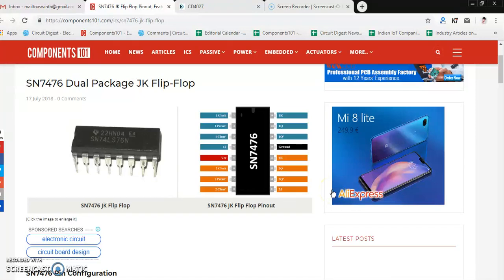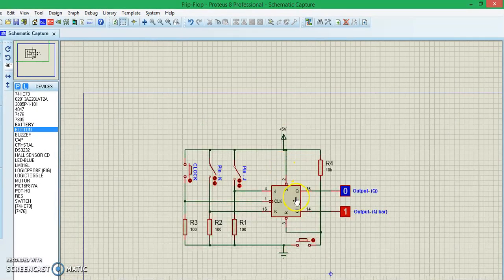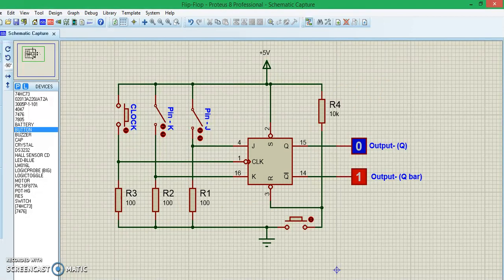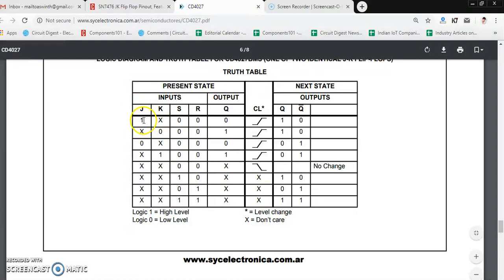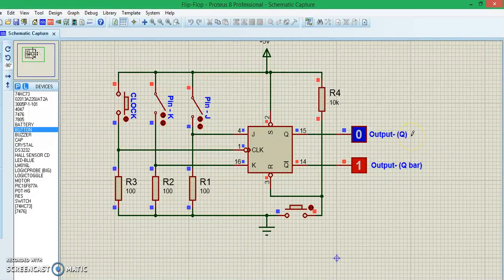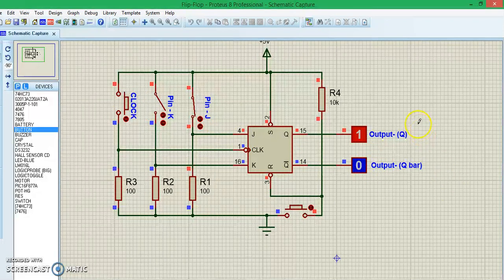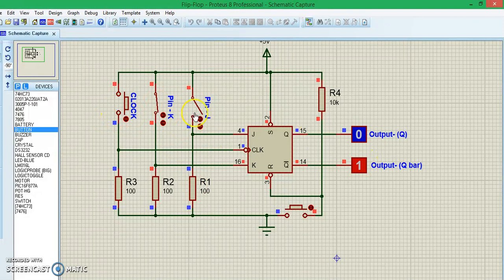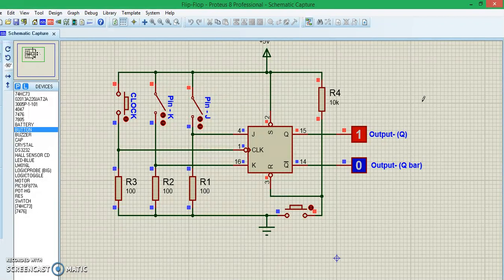CD4027 JK Flip Flop Working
Check out the complete article on CD4027 JK Flip Flop IC, with its pinout, features, equivalents, working circuit and datasheet